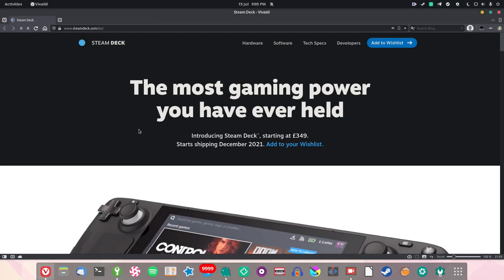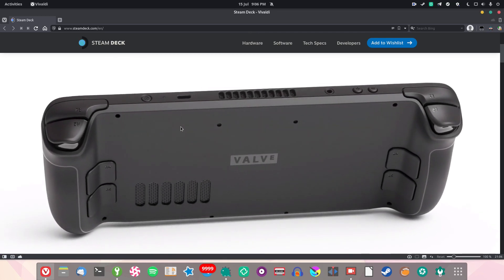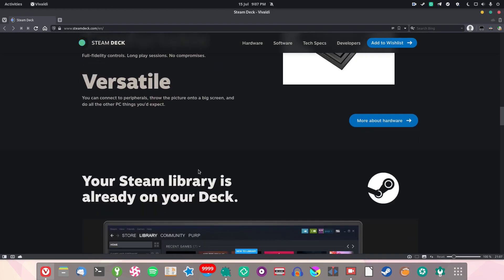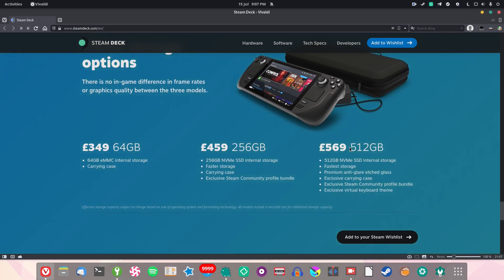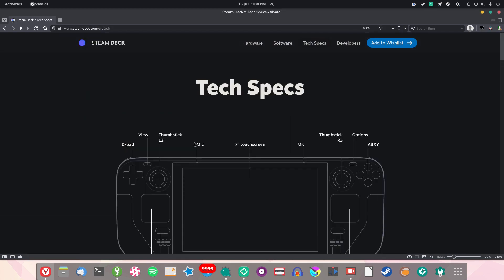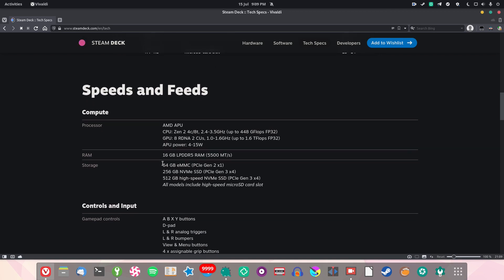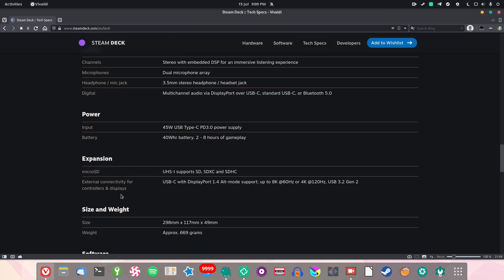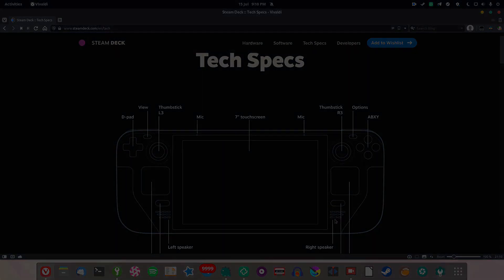Valve Announces The Steam Deck, A Handheld Linux Gaming PC!